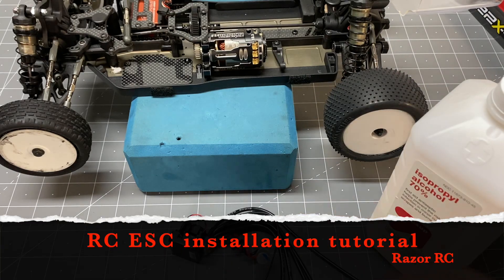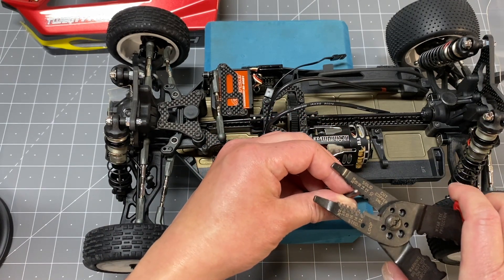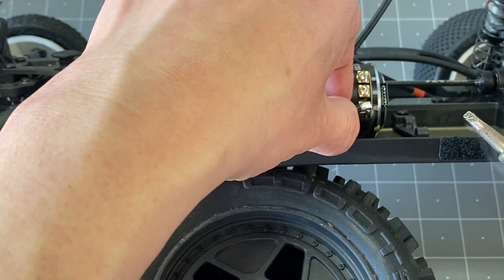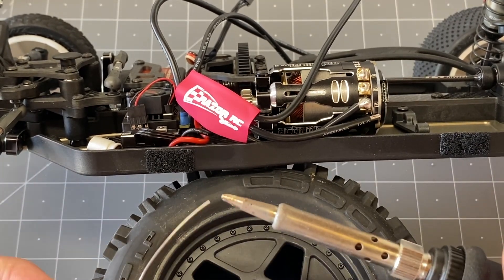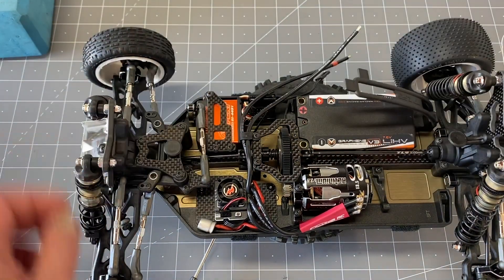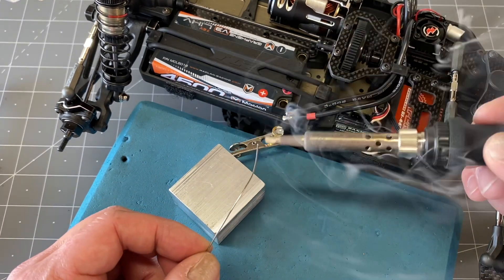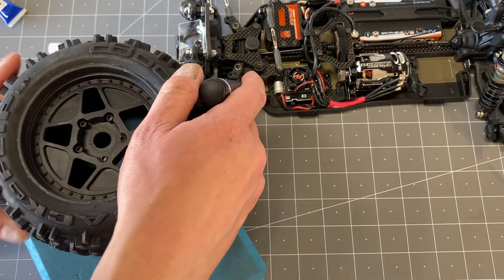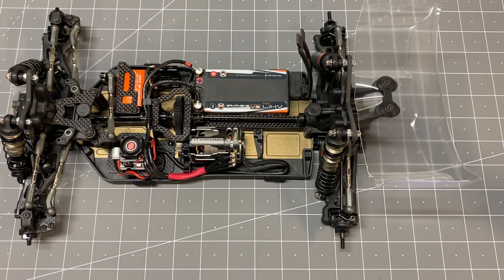ESC installation tutorial how-to RC car. (RC Basics #3)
TLR 22X-4
Hobbywing XR10 Pro Stock Spec
3M servo tape
Soldering Iron

Here's a quick tutorial on how to install the ESC in your RC car.

ESC installation